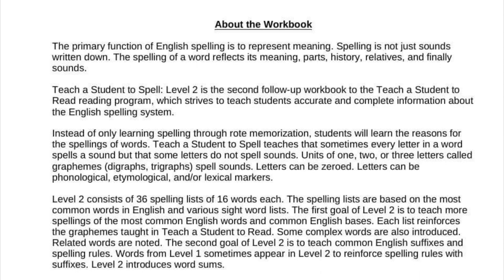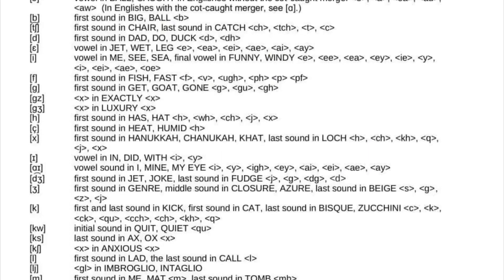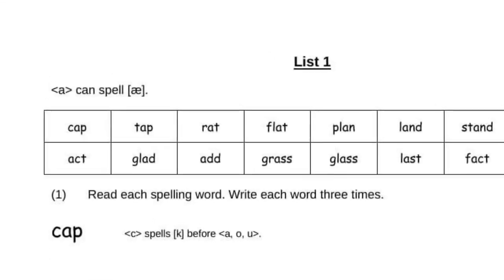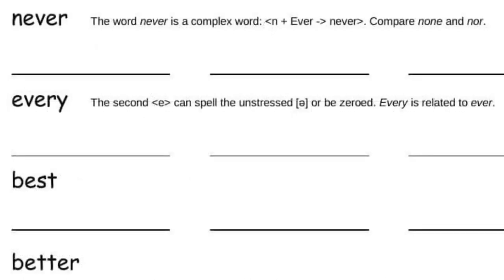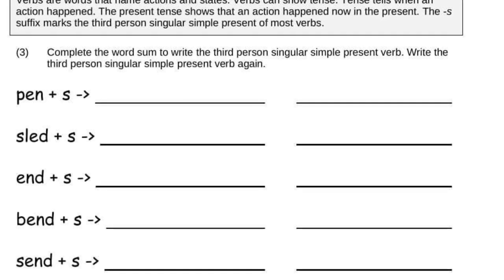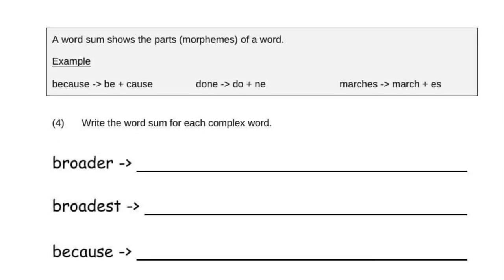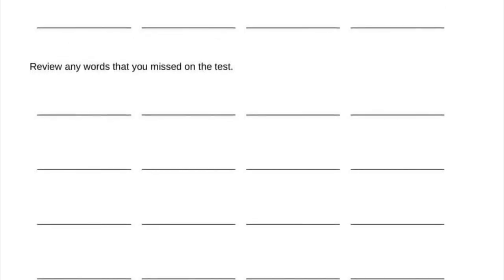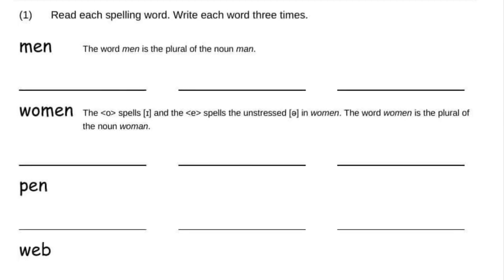How to Use Teach a Student to Spell Level 2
Teach a Student to Spell is the follow-up workbook series to the Teach a Student to Read reading program, which strives to teach students accurate and complete information about the English spelling system.

Level 2 consists of 36 spelling lists of 16 words each. The spelling lists are based on the most common words in English and various sight word lists. The first goal of Level 2 is to teach more spellings of the most common English words and common English bases. Each list reinforces the graphemes taught in Teach a Student to Read. Some complex words are also introduced. Related words are noted. The second goal of Level 2 is to teach common English suffixes and spelling rules. Words from Level 1 sometimes appear in Level 2 to reinforce spelling rules with suffixes. Level 2 introduces word sums.

Level 2 is recommended for ages 6 to 8 in first grade through second grade.